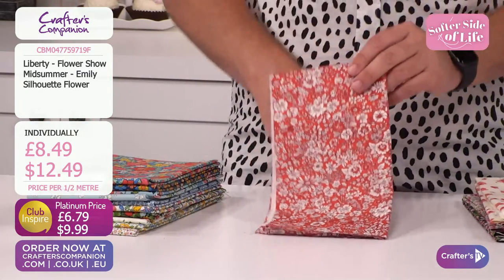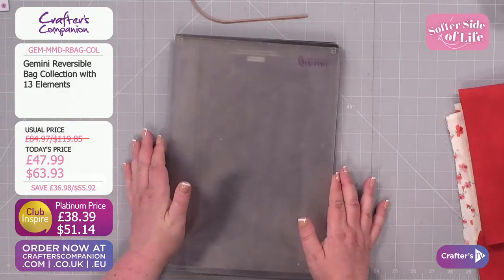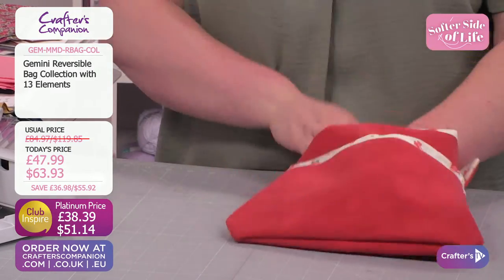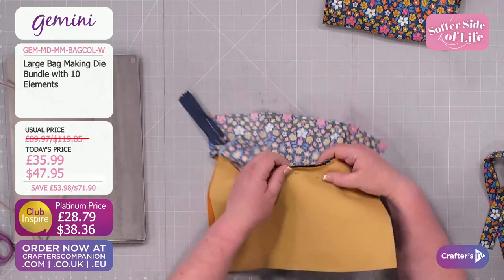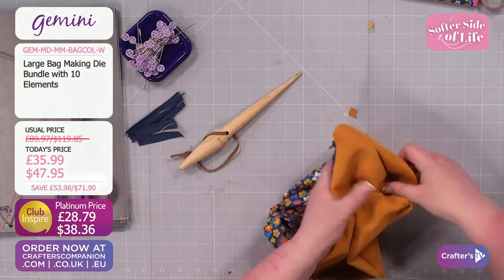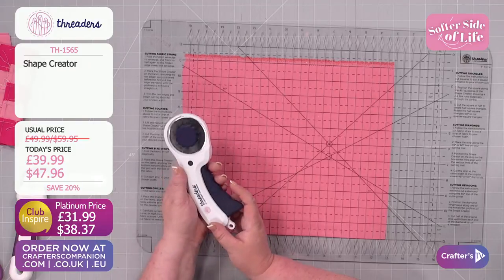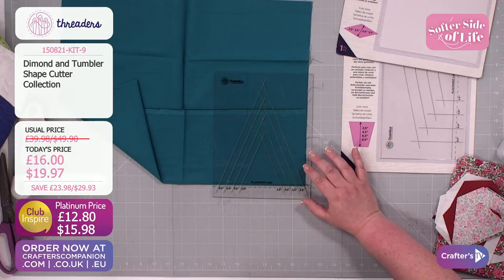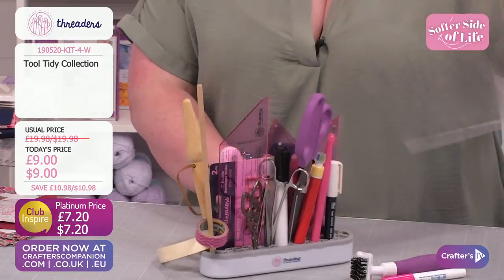Softer Side of Life with Bernie Corner (15 Aug 2021)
Sit back, relax and have SEW much fun exploring the softer side of life! Join Joe Remblance & Bernie Corner at 12pm UK 🇬🇧 / 7am ET 🇺🇸 for your chance to try some new needlecraft fun, grab some amazing deals, and find your new favourite hobby! Shop During the Show here: